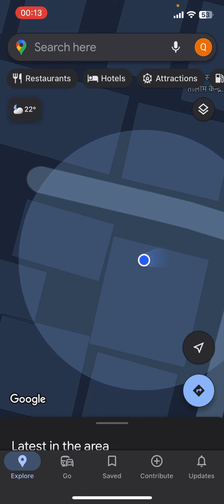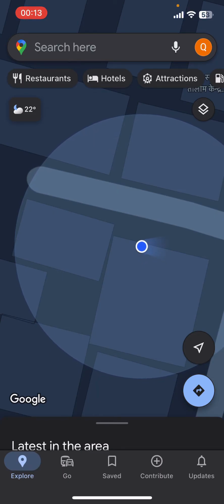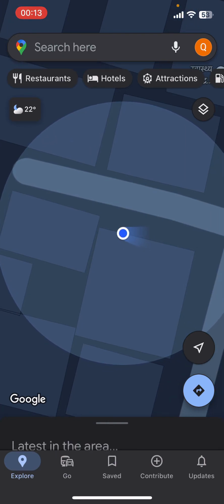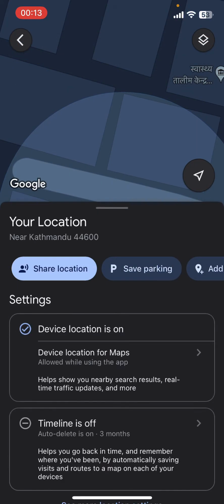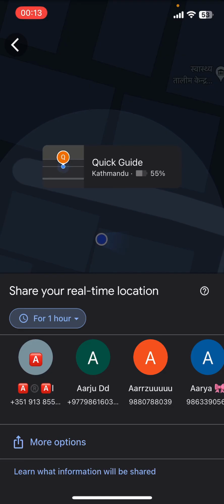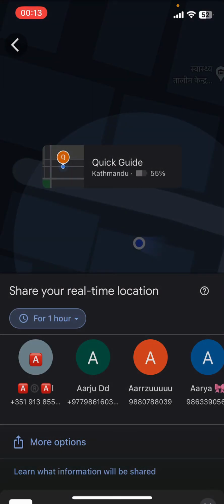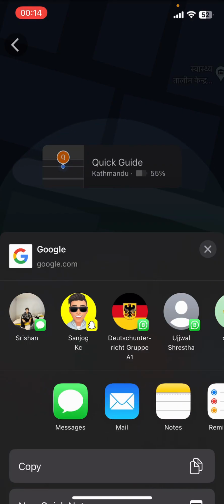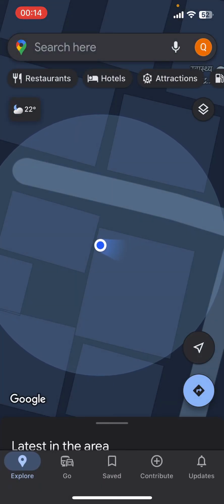How to Share Location From Google Maps (2024) | Google Maps Tutorial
This guide provides instructions on sending your current location, sharing a live location for a set duration, and using messaging apps or links to share your position. Discover how to share your location from Google Maps with friends or family.